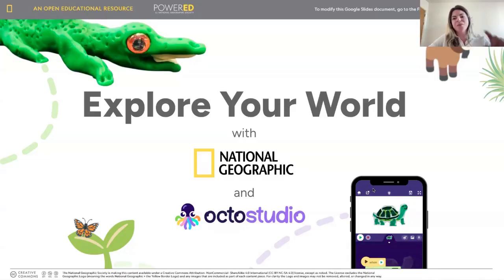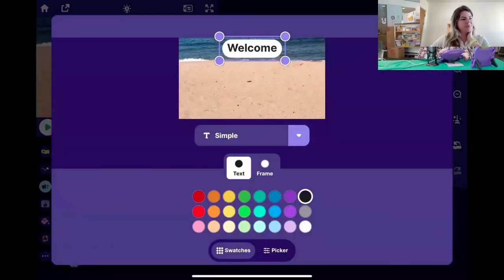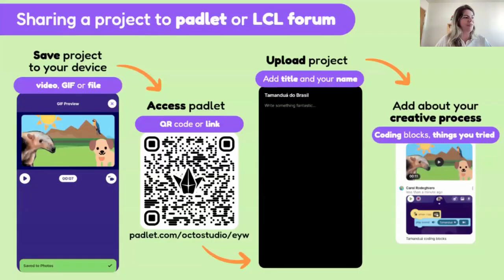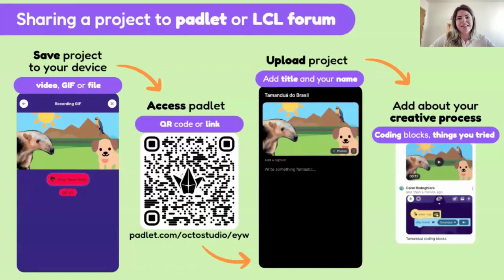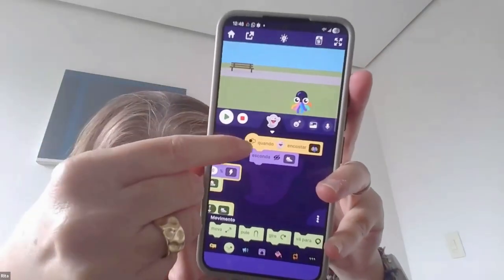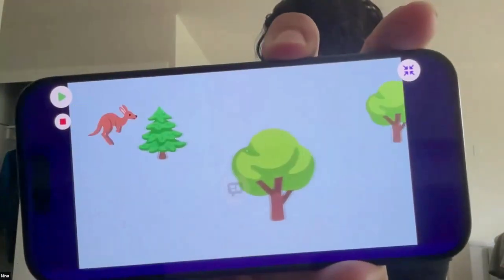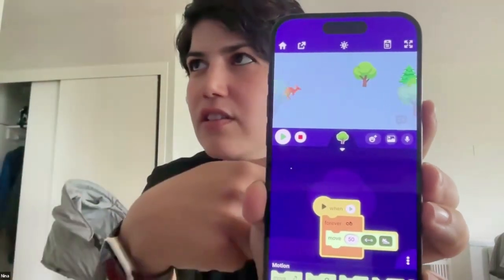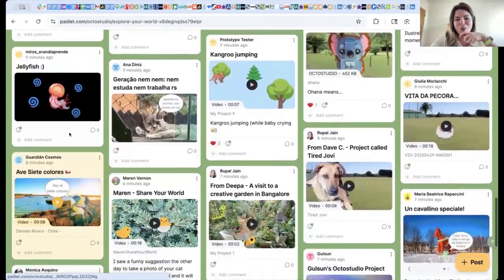Explore your World with OctoStudio - LCL Playground workshop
Join us to make and share projects sparked by your curiosity and observations around animals and the natural world!